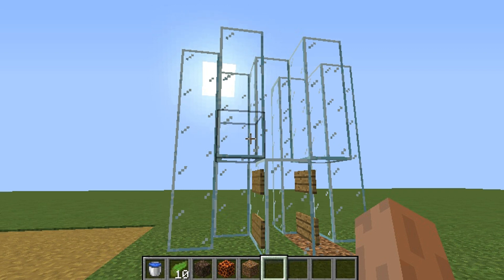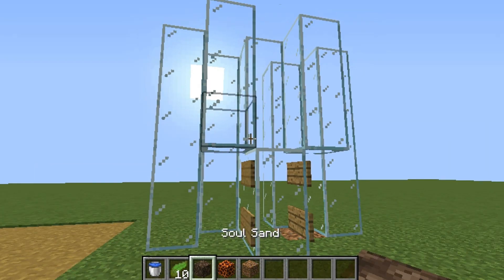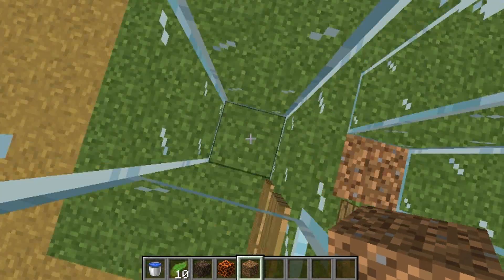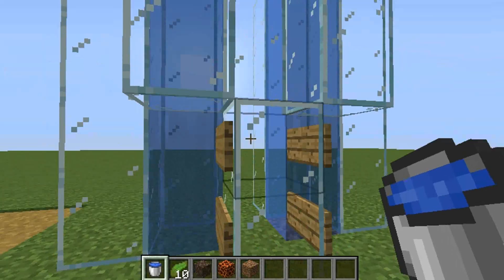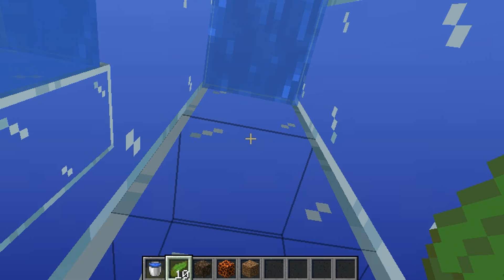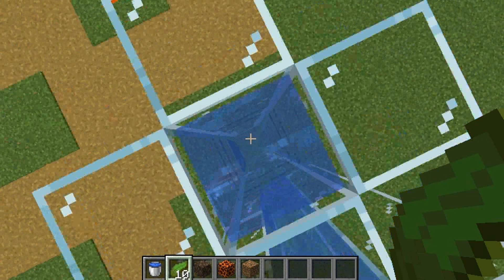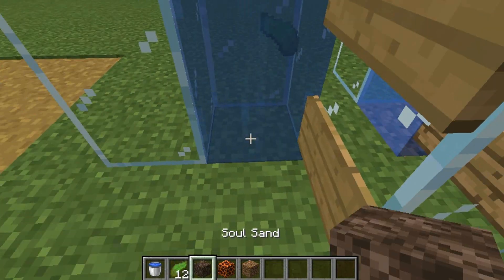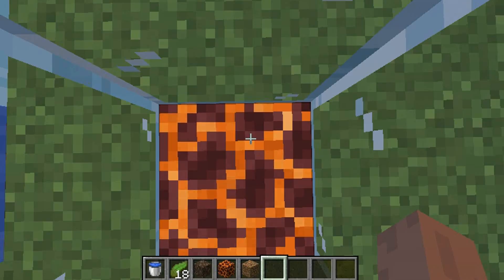Minecraft 1.14.4:How to make a water elevator